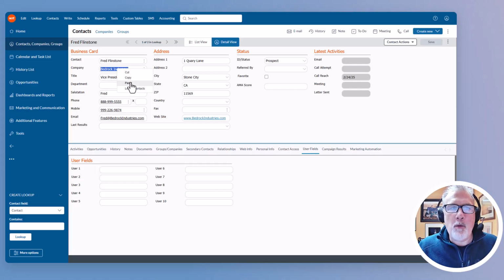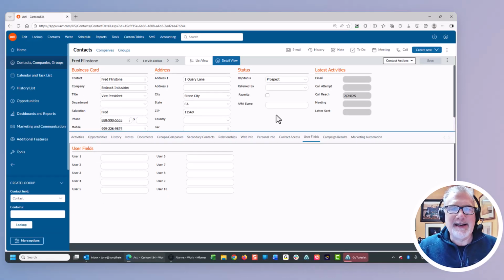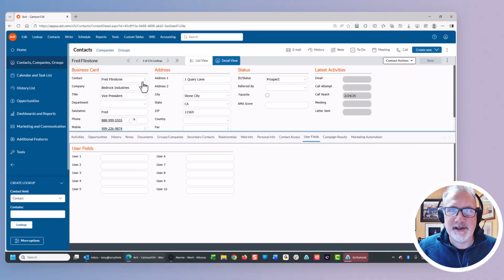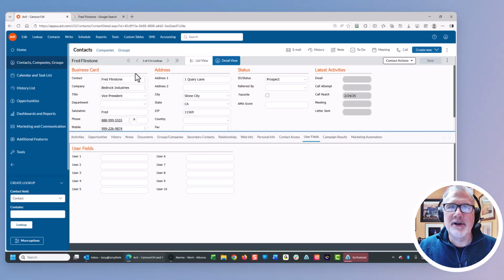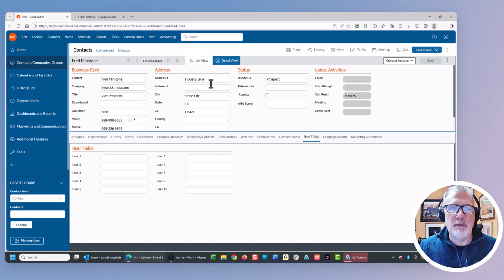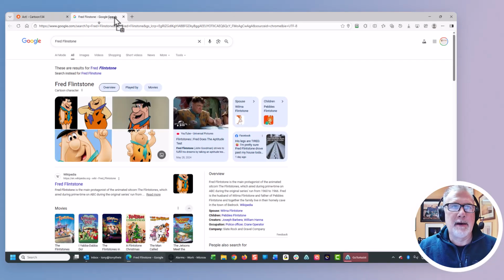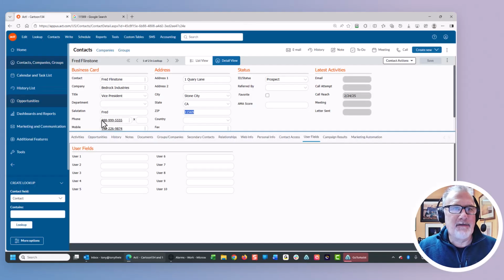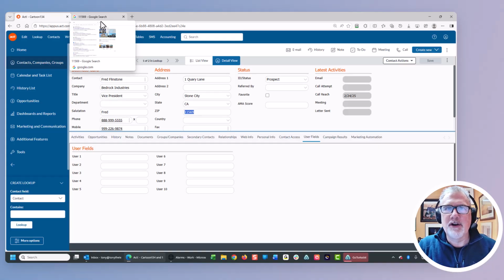How Top Act Premium Cloud Users Find Contact Info in Seconds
Title: How to Quickly Google a Contact in Your Act Premium Cloud Database

In this short tutorial, Tony demonstrates a simple and very practical way to research contacts directly from Act Premium Cloud using your web browser. This is especially useful for sales and marketing users who want fast background information on a person, company, or location without leaving Act or copying and pasting text.

Tony explains that an older right-click lookup option in Microsoft Edge used to allow quick searches, but that feature no longer works the same way inside Act Premium Cloud. Rather than relying on built-in lookup tools, he shows a browser-based workaround that is faster and works with any field in a contact record.

The trick is straightforward. You simply select any text in an Act contact record, such as a name, zip code, or company, then click and drag that text up to a new browser tab and release it. When you do this, your browser automatically performs a web search using your default search engine, which for most people is Google. The original data in Act is not changed, moved, or deleted.

Tony also mentions using the F11 key to toggle full-screen mode in the browser. This makes it easier to see and access browser tabs while working inside Act Premium Cloud. He demonstrates the process using a contact name and a zip code, showing how quickly outside research can be done while keeping Act open.

This method works for virtually any field in Act Premium Cloud and is ideal when you want quick context or confirmation about a contact without disrupting your workflow.

Key takeaways:

* 00:22: The old right-click search option in Edge no longer works the same inside Act Premium Cloud
* 01:17: Drag selected text from any Act contact field into a new browser tab to run a web search
* 01:52: The data stays intact in Act while your browser instantly searches names, zip codes, or other details